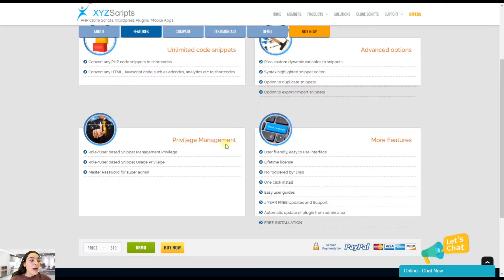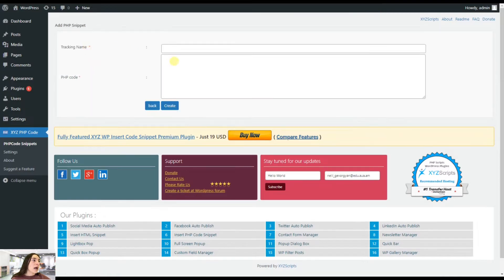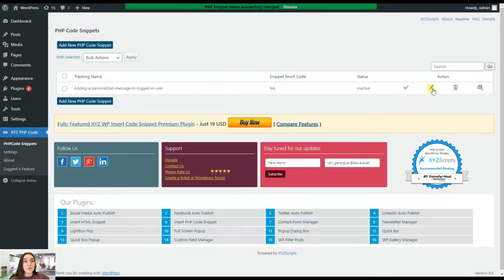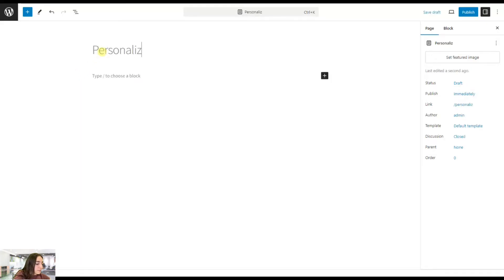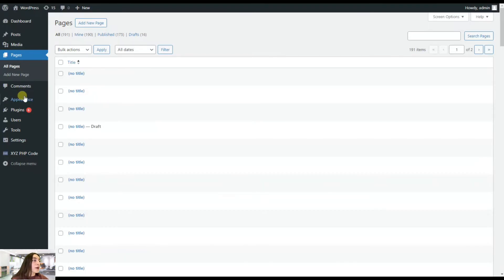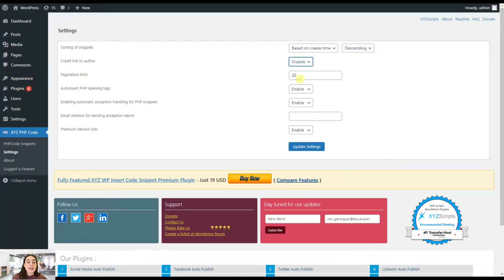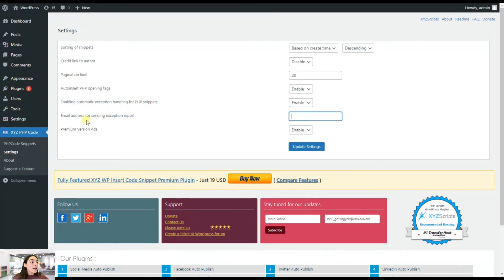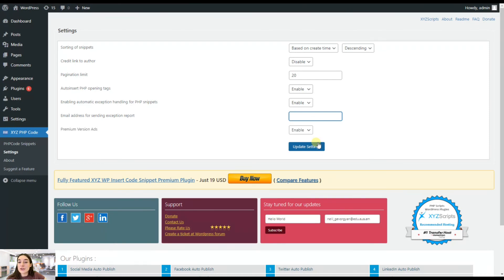XYZ WP Insert Code Snippet Plugin - Run HTML, PHP Codes In WordPress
Tired of messing with complex code? Want to add PHP, HTML, or JavaScript snippets to your WordPress site without any coding skills? Introducing XYZ WP Insert Code Snippet! This plugin is your ultimate code-to-shortcode plugin! ✨

Easily convert any code into user-friendly shortcodes and effortlessly insert them into your posts, pages, or widgets.

🚀 Enjoy unlimited snippets, advanced options like: custom variables and syntax highlighting, and solid security with role/user-based management.

Best part? No coding skills needed! 🙅‍♀️ Enjoy a lifetime license, free updates, and top-notch support. What are you waiting for? Transform your WordPress experience today! 🚀

💻Check out the full tutorial in this video and use it like a pro!

👉Want to supercharge your WordPress site?

Timestamps
Intro 00:00
Quick Overview 00:16
Plugin in Test 01:12
Plugin Settings 04:02
Outro 05:56